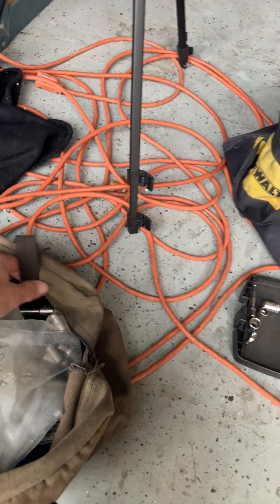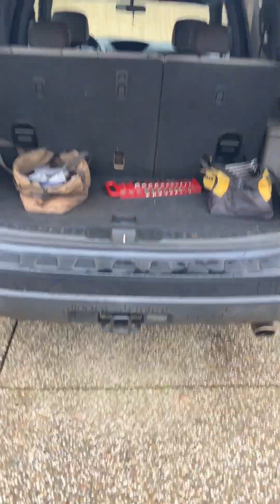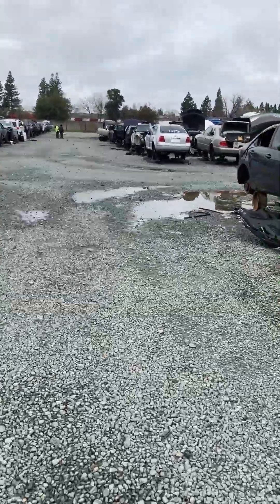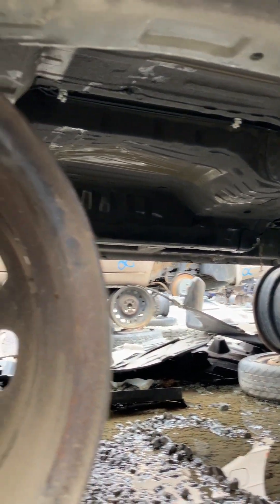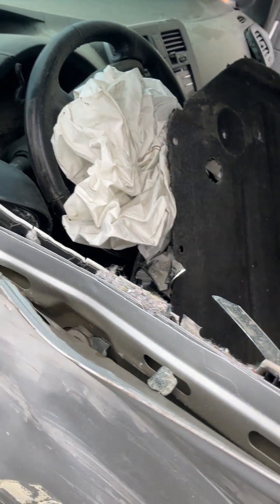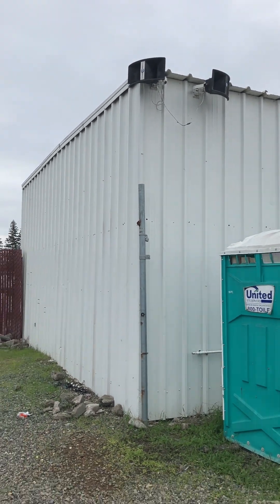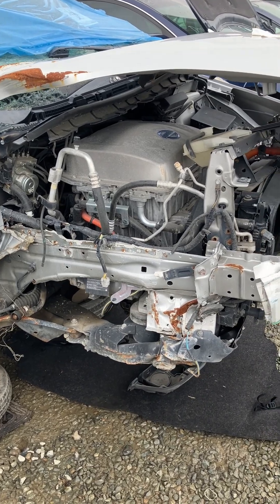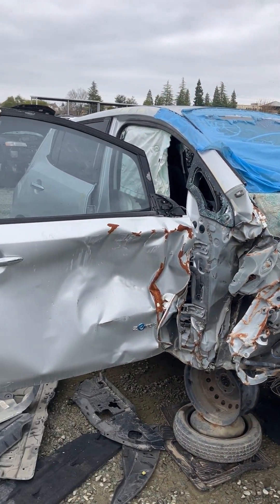Pick-n-Pull 2013 Nissan Leaf: Will I buy the motor?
Newb Asks: Can We Find Nissan Leafs at Pick-n-Pull ?